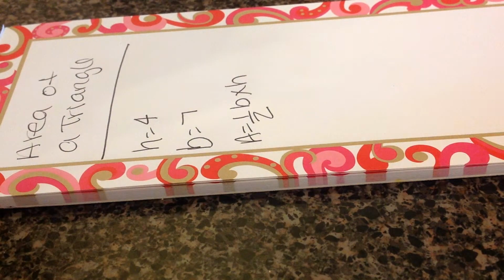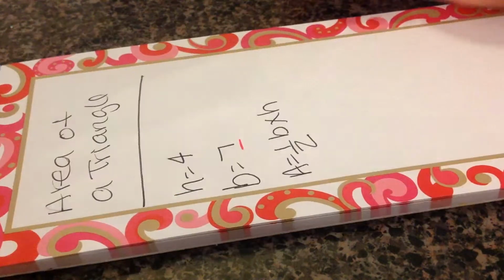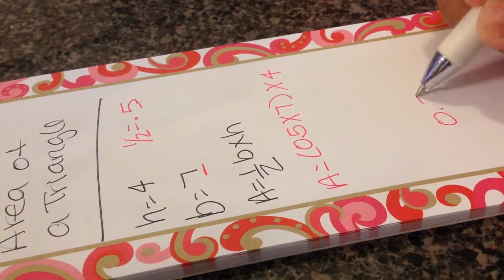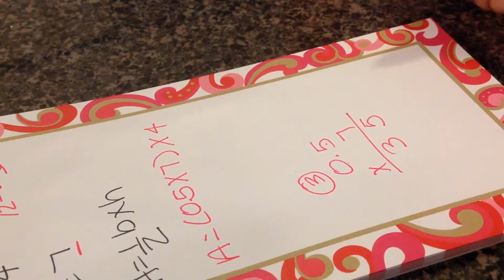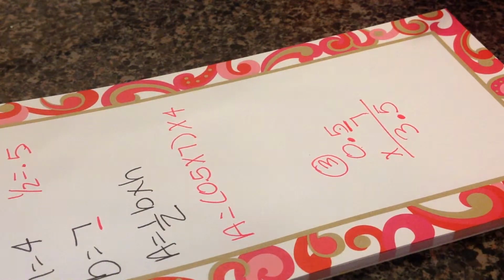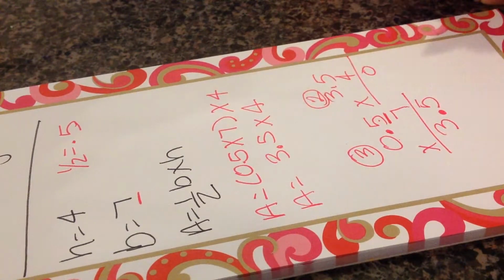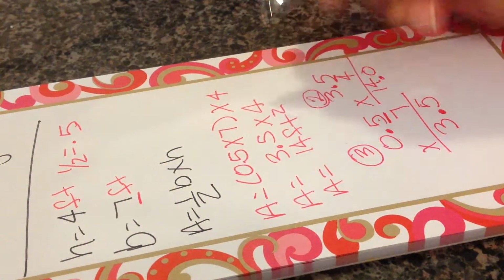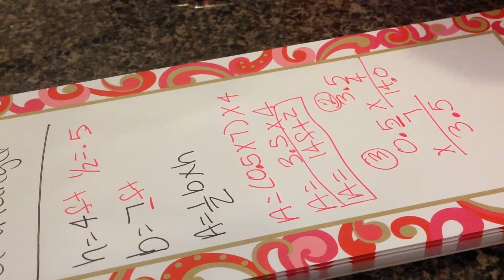Area of a triangle, when the base is odd